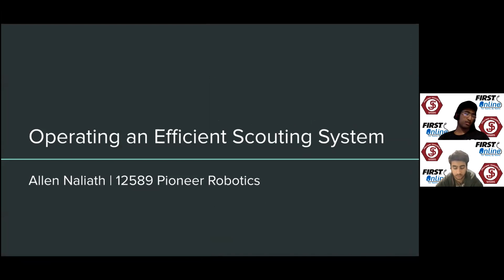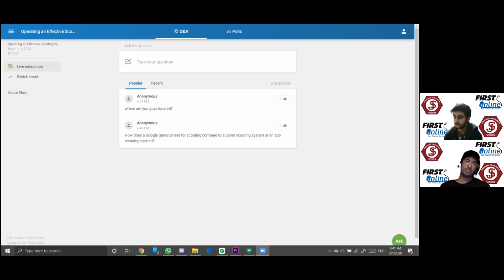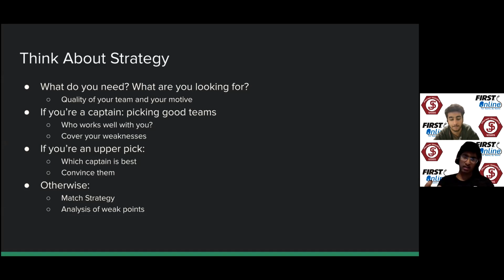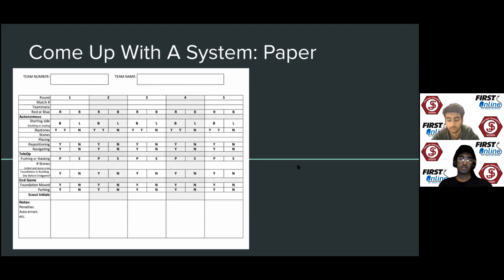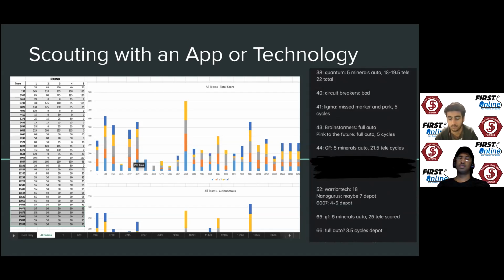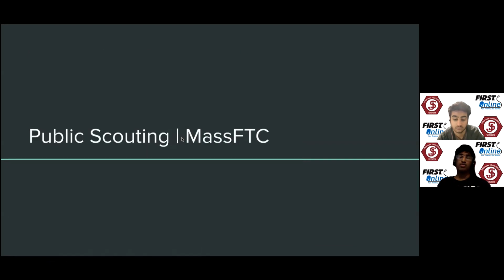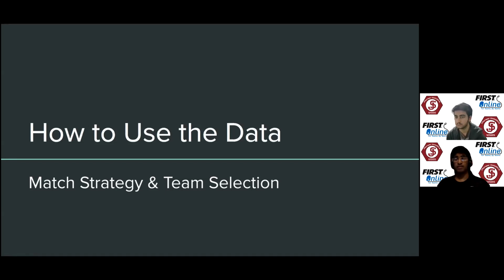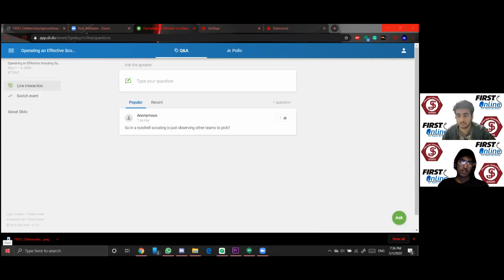Operating an Effective Scouting System